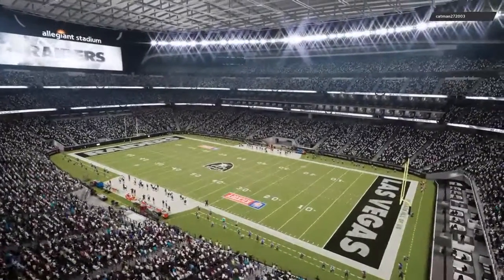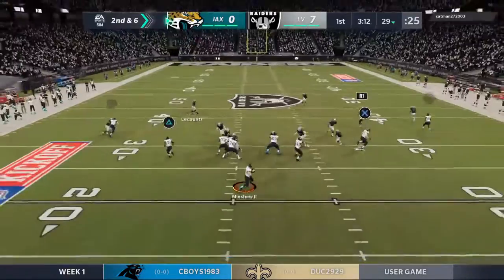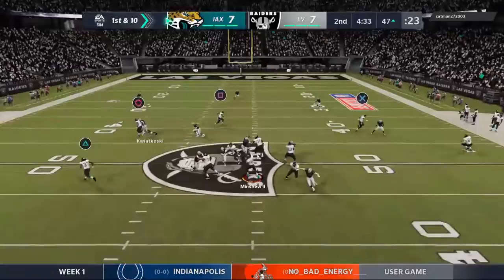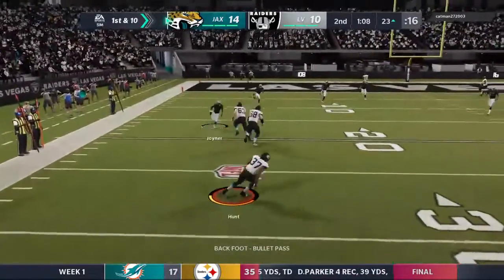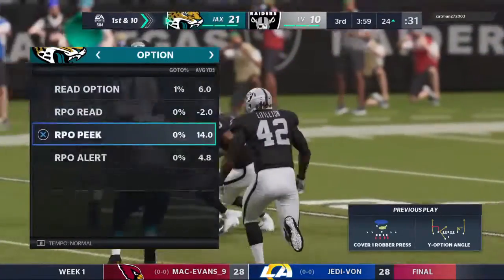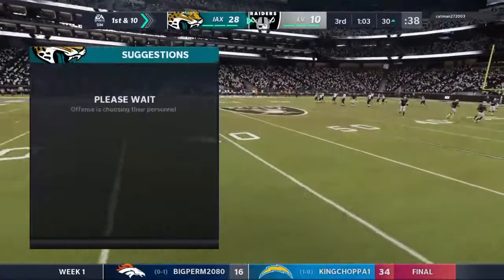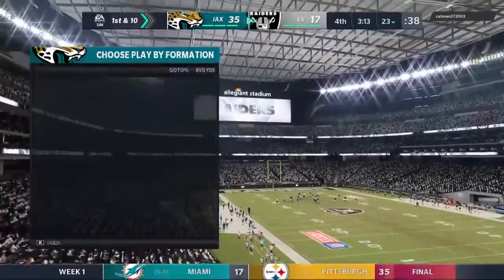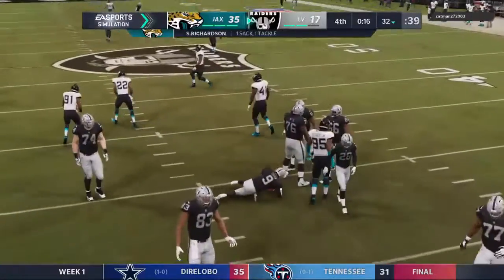OnLiNeKiLLa3I3's Live PS4 Broadcast